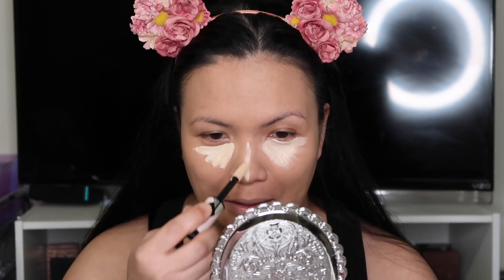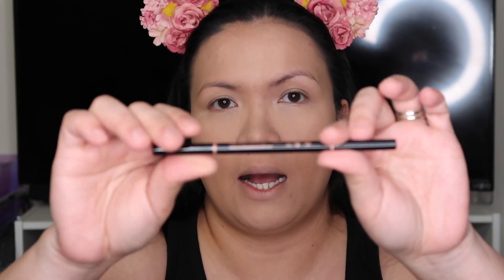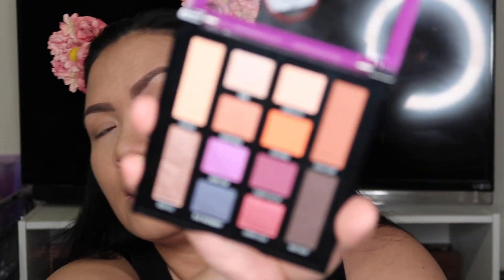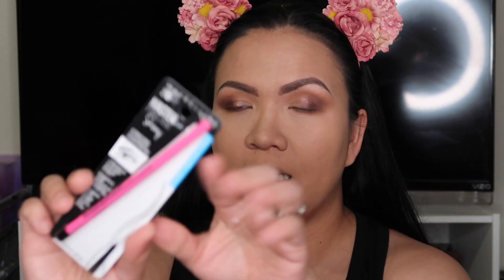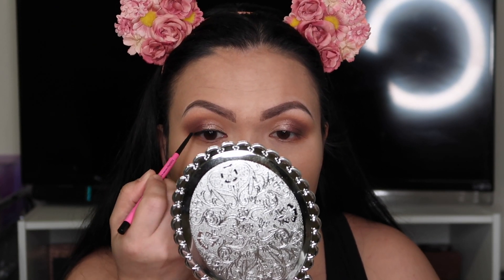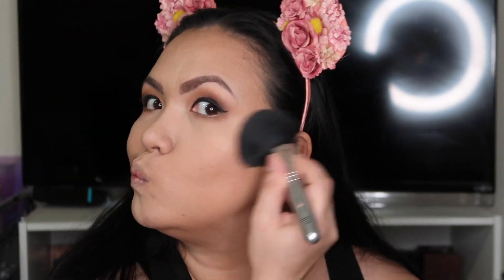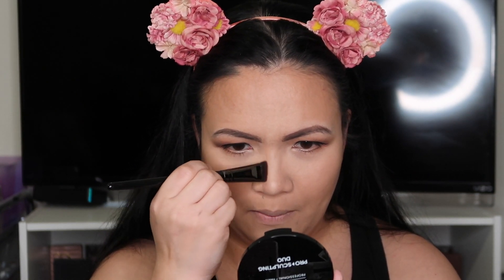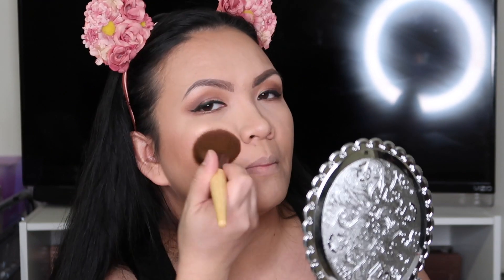GRWM - Full Face First Impression Try-on New to me Makeups